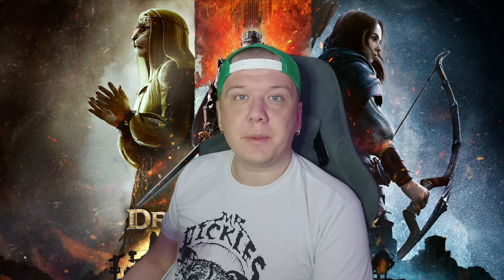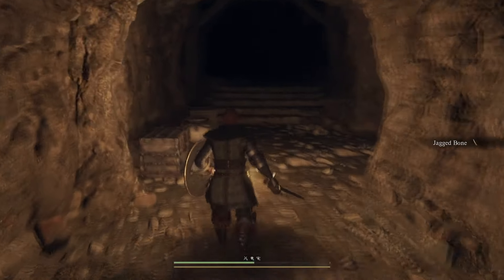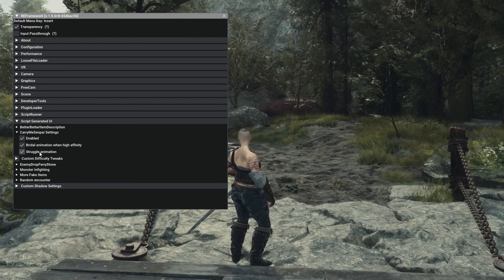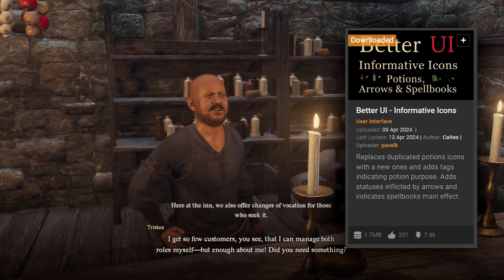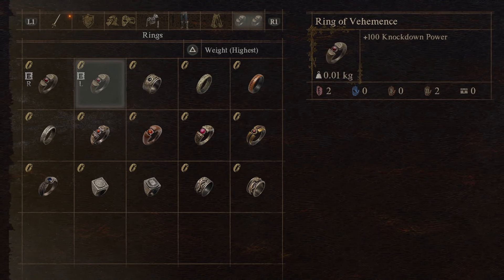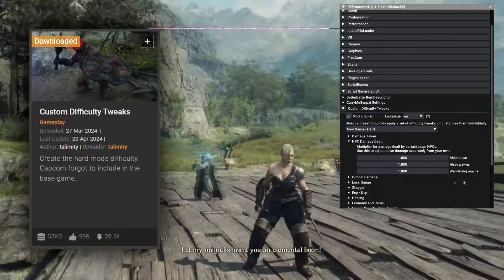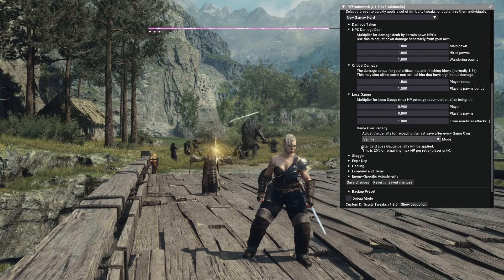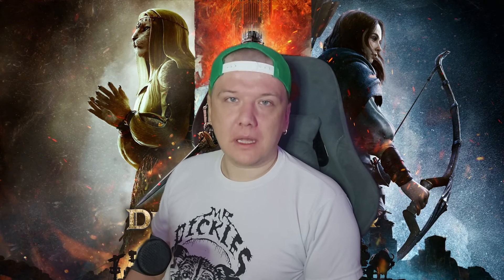Top 10 Dragon's Dogma 2 Mods To Make The Game Exciting Again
10  Dragon's Dogma 2 mods to make the game more exciting.

Step-by-step guide:
1. Download REFRAMEWORK, XYZAPI and Fluffy Mod Manager from Nexus

2. Install REFRAMEWORK by extracting dinput8.dll from the zip file into your DD2 game folder

3. Extract Fluffy Mod Manager anywhere, run the mod manager and choose DD2 as your game. Mods you'd like to install go to [modmanager]\Games\DragonsDogma2\Mods

4. (Optional) Extract XYZAPI into [modmanager]\Games\DragonsDogma2\Mods. It's needed for some of the mods (most of them are not listed in the video)

5. Open Fluffy Mod Manager and enable all the required mods. Done

▸Better UI Series by Caites (on the mod page, scroll down for more)

00:00 Intro
00:29 Reframework, Fluffs, XYZAPI
00:47 Wild Loot
01:27 Stop Selling Yourself
02:00 Carry Me Senpai
02:40 Disable Speech Bubbles
02:54 Better Item Description
03:29 Better UI
04:05 AI Rings
04:32 Random Encounters/ Epic Encounters
06:22 Monster Infighting
07:15 Custom Difficulty Tweaks